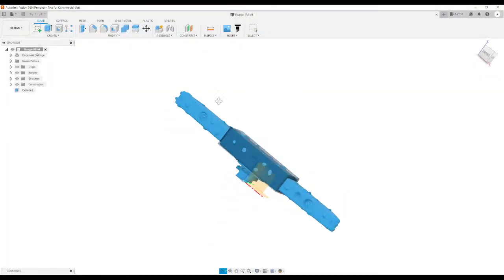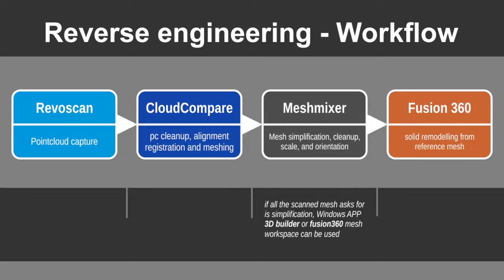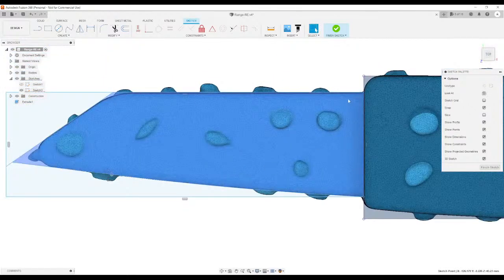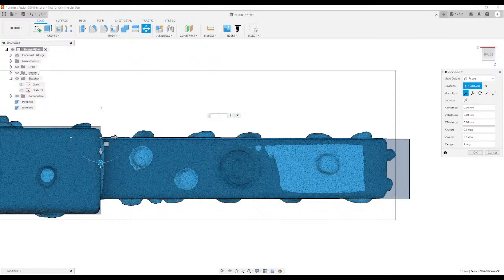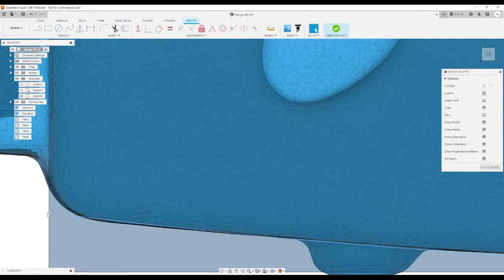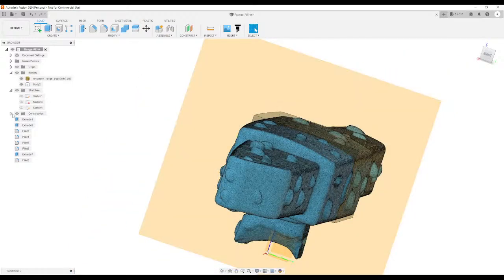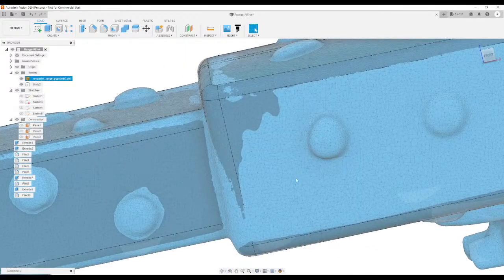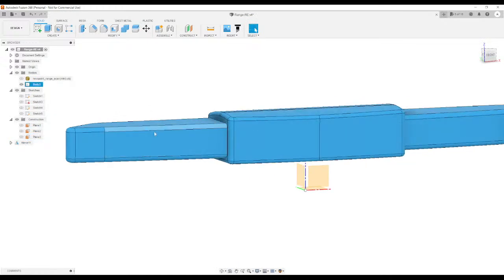Fusion 360 - Reverse engineer a scan(ner)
Live stream -  Using a Revopoin Mini scan mesh as reference for reverse engineering a revopoint Range scanner in Fusion 360